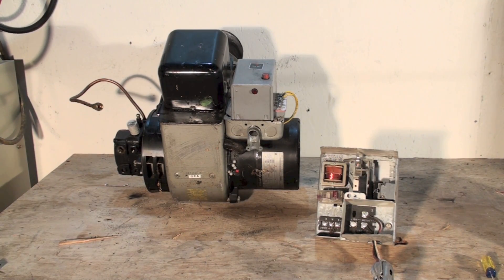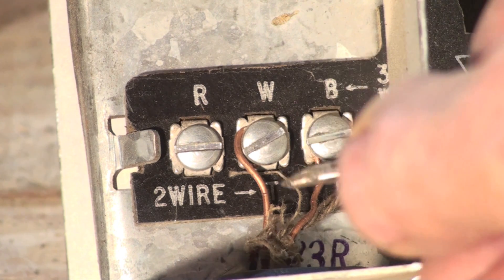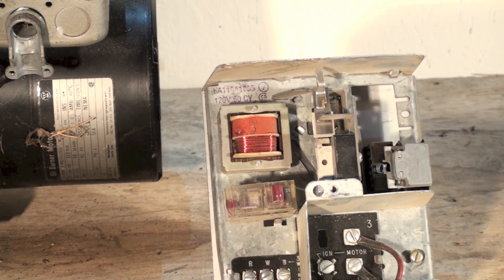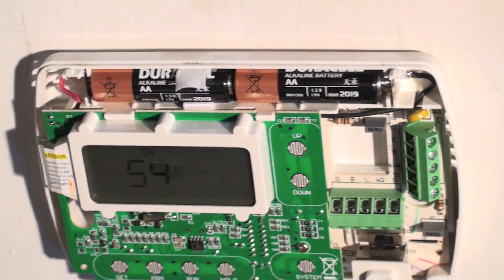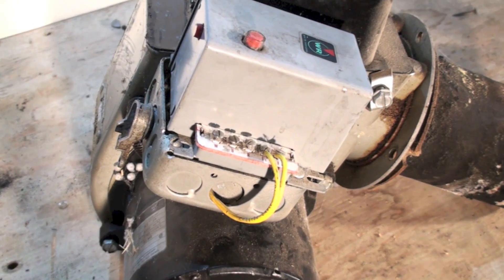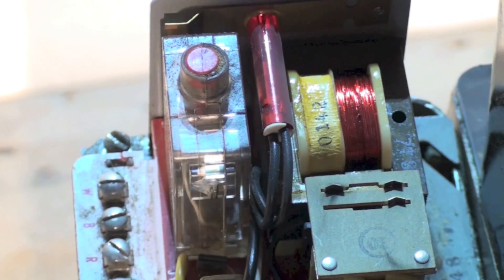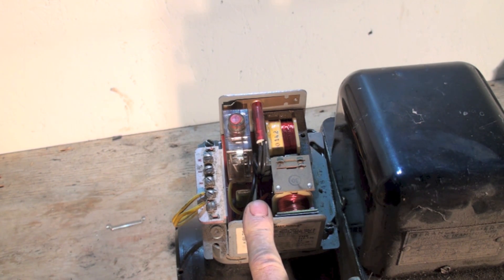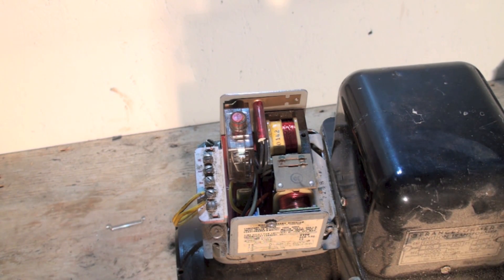Thermostat wiring for the oil furnace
This one covers the limitations of thermostat wiring that can be done with the oil furnace primary control.  This video is part of the heating and cooling series of training videos made to accompany my websites to pass on what I have learned in many years of service and repair. If you have suggestions or comments they are welcome.